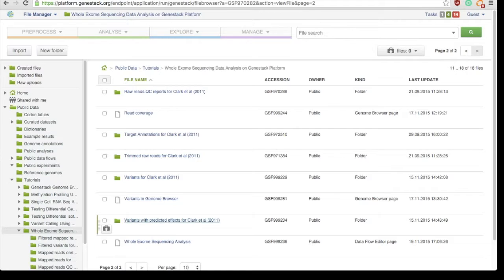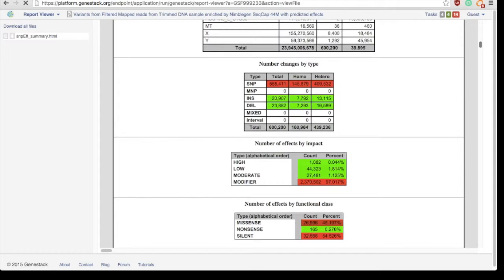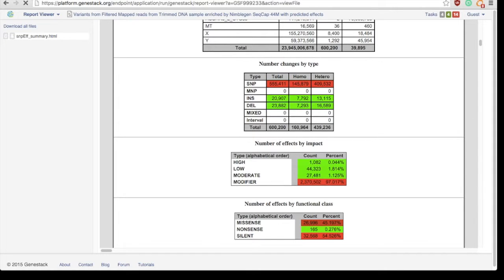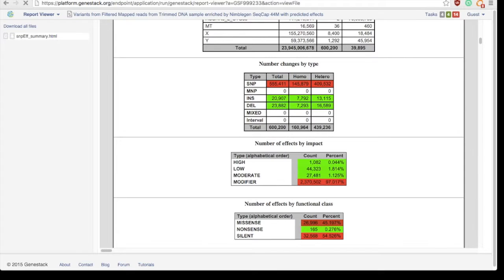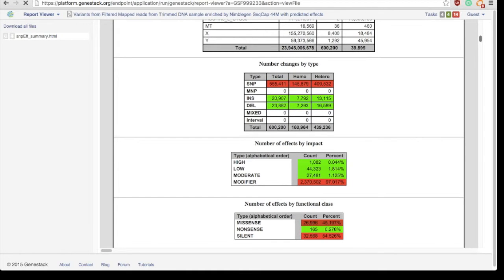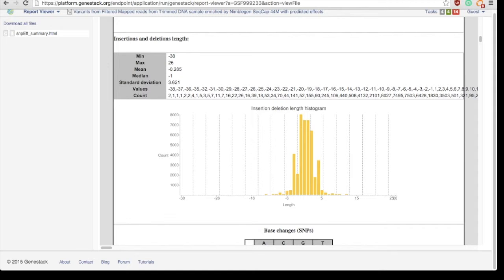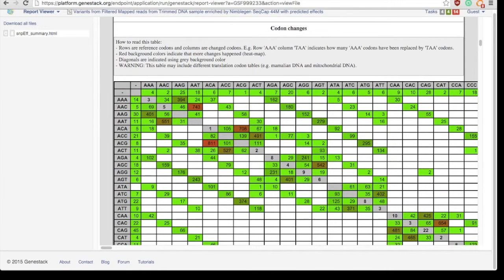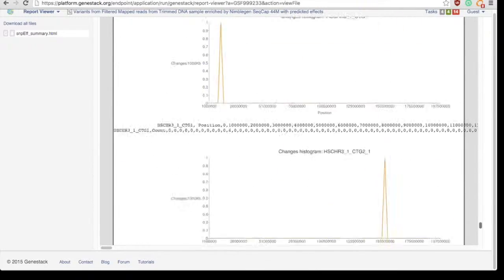Variants with Predicted Effects WES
Exome is the protein-coding part of the genome. It makes up about 1% of the genome, but contains about 85% of known disease-related variants. For this reason, exome sequencing is often an efficient and cost-effective alternative to whole genome sequencing. In this tutorial we will introduce you to Whole Exome Sequencing Analysis using the Genestack platform. Working on the example of the 2011 paper by Clark et al. comparing the performance of three exome DNA sequencing technologies, we will show you all of the steps involved in WES analysis.

Watch other videos here:

Introduction

Raw Reads QC

The WES Analysis Pipeline

Unspliced Mapping and Checking the Coverage in Genome Browser

Targeted Sequencing QC

Mapped Reads QC

Variant Calling

Variant Prioritization in Variant Explorer

You can find the written version of this tutorial on